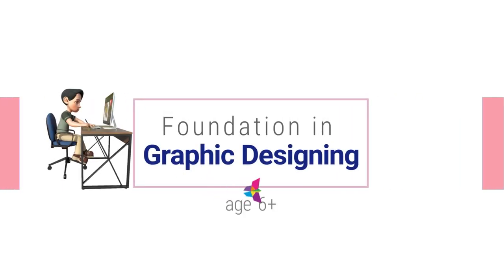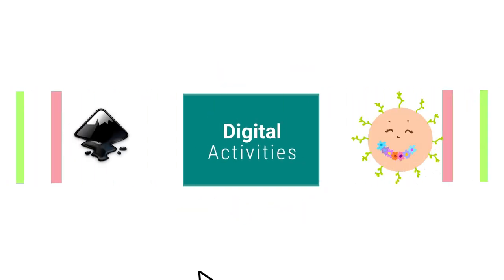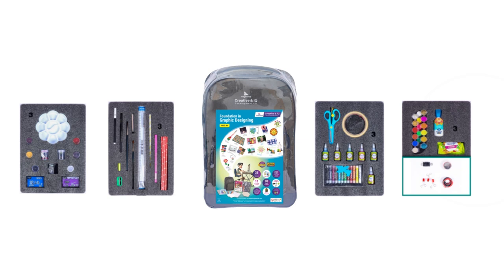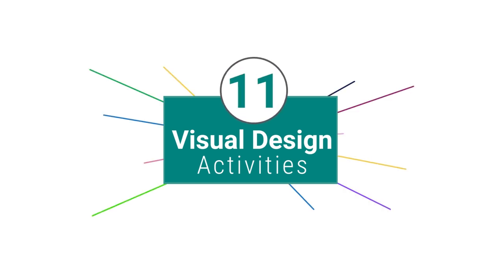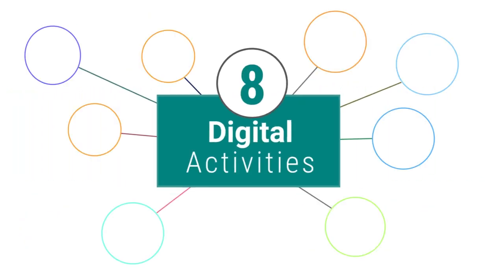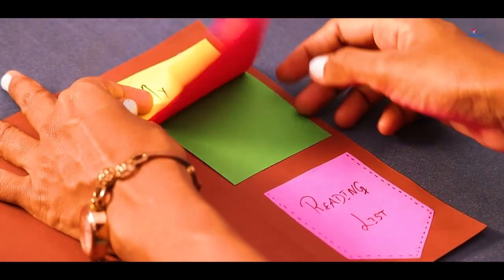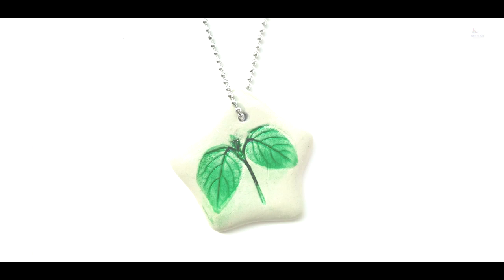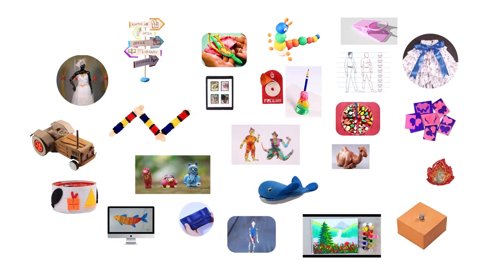Foundation in Graphic Designing for Age 6+ years - English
Imageminds, the school education branch of the Image Group, pioneers of creative education in India, offers the unique "Creative and iQ Development Kit" in Foundation in Graphic Designing for children aged 6 and up.

This Creative and IQ development kit nurtures problem-solving skills through the joyful experience of creating visual designs and integrating electronic components. The various digital activities that are a part of this kit introduce children to design software that provides endless possibilities to create powerful visual communication.
Using this toolkit, the children will be able to perform 11 Visual Design activities that include creating plantable greeting cards, imprinted pendants, innovative pencil stands, nature-inspired paintings and a lot more.
Also, a set of 8 digital graphic designing activities that include designing emoticons, patterns, e-cards, posters and more provides the opportunity to explore the digital environment for creating visually-rich graphic designs.

Game Development and AR/VR Technologies - Age 13+ years old